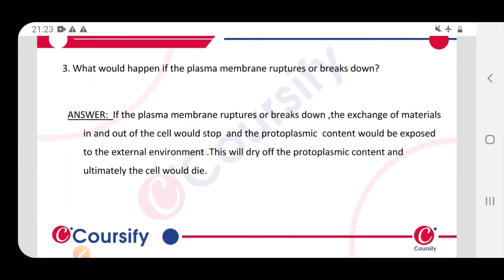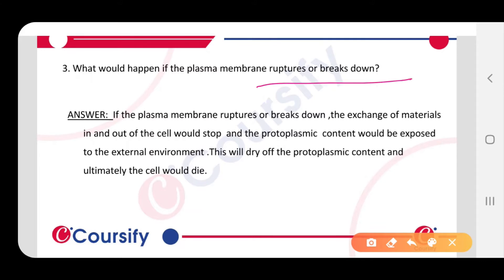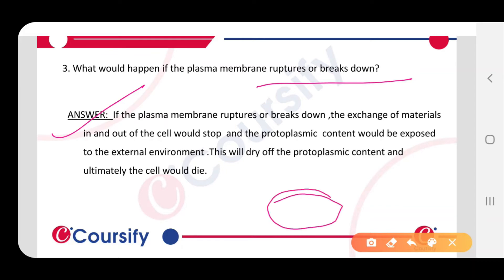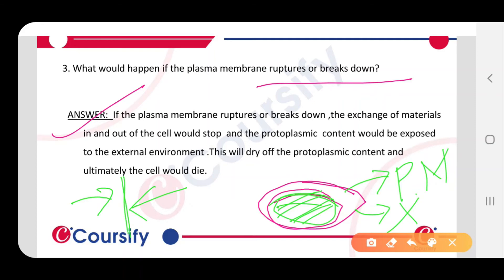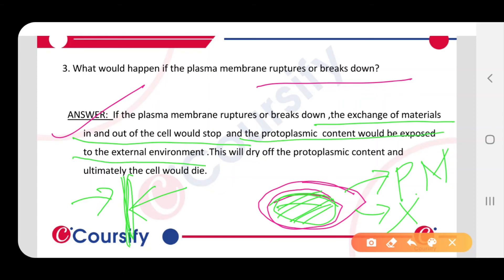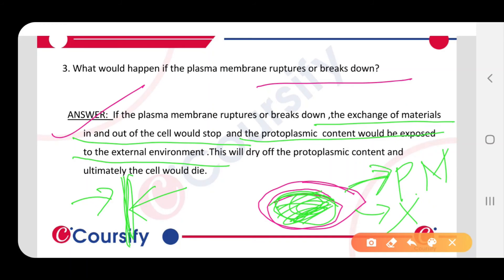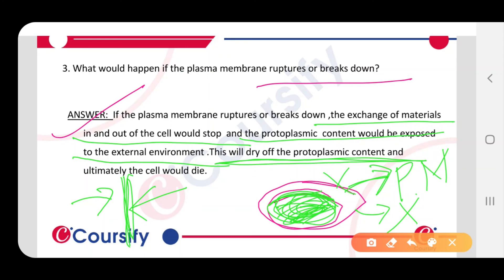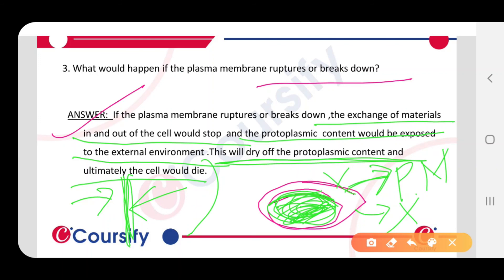THE FUNDAMENTAL UNIT OF LIFE | CHEMISTRY NCERT | Class 9 Chapter 5 | Q 3 | Coursify